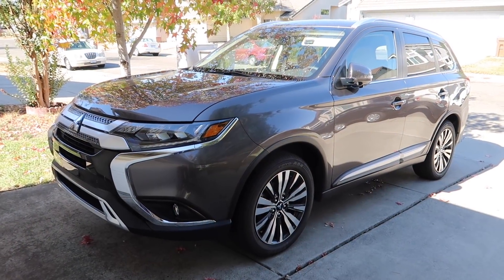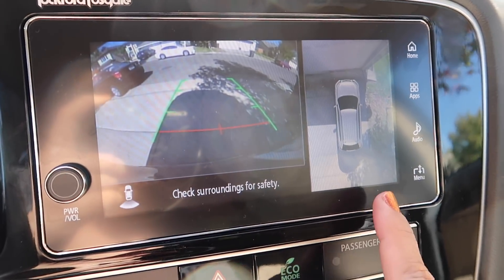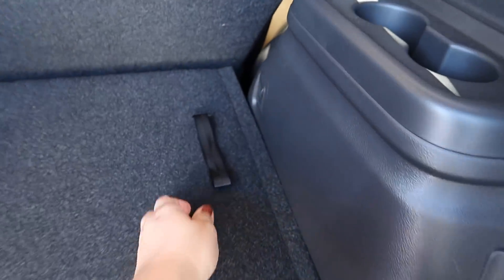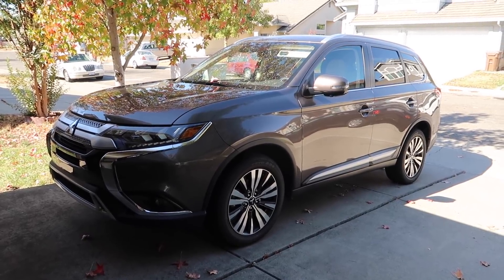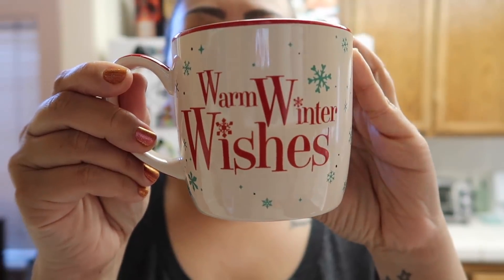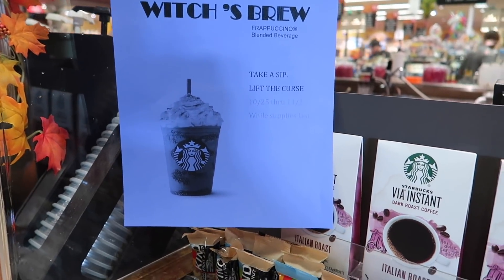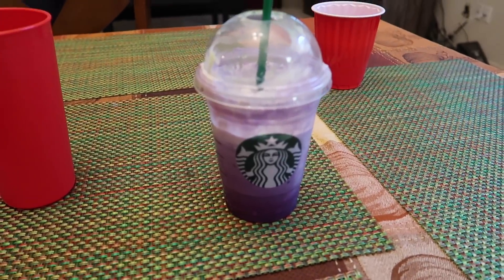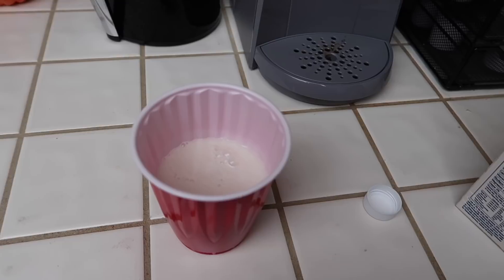VLOGTOBER 2018 DAY 25 - 2019 MITSUBISHI OUTLANDER + STARBUCKS WITCH'S BREW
⭐️ TECH INFO⭐️
Vlog camera
Second camera
Waterproof camera

⭐️ MUSIC⭐️
All The Lovers by Martin Hall feat. Anna Strandburg